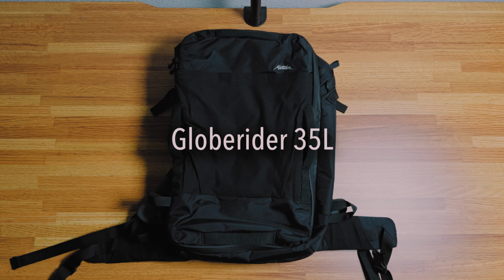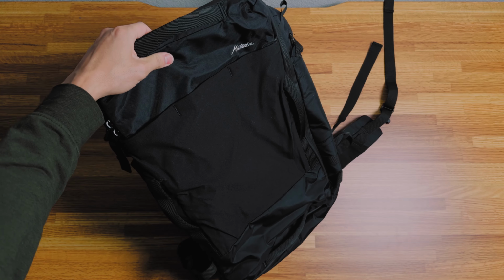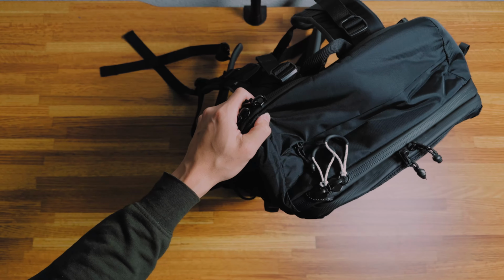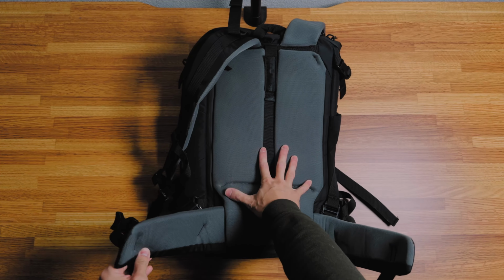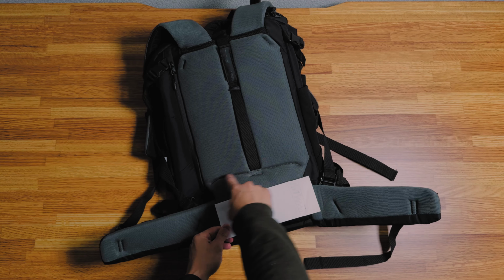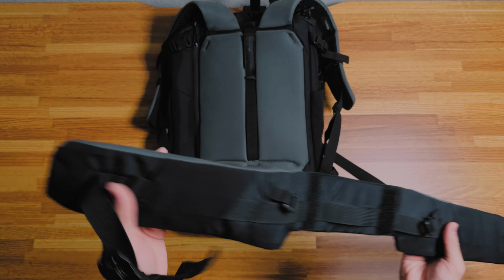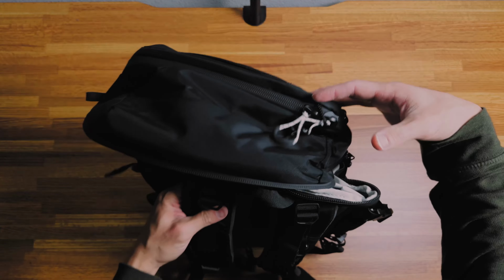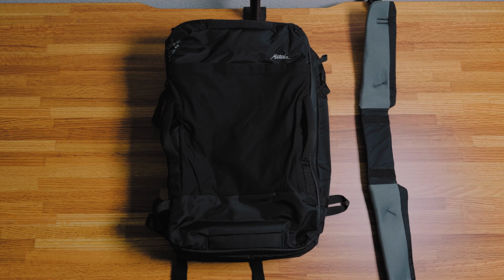Matador Globerider 35L Review - four opening styles. what!?